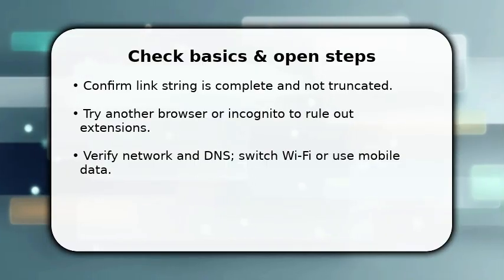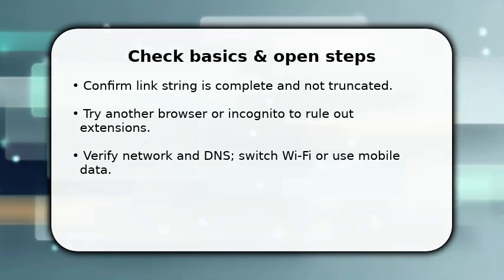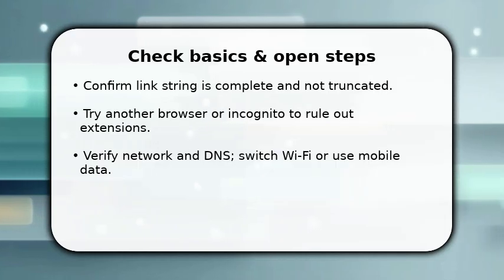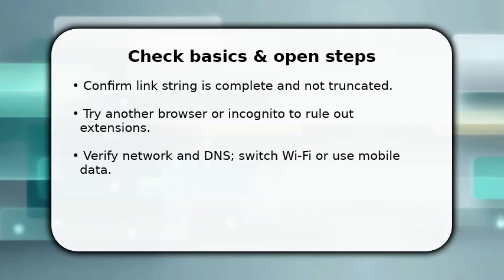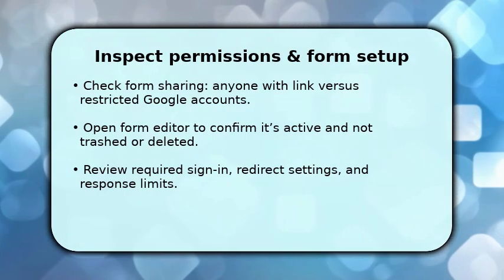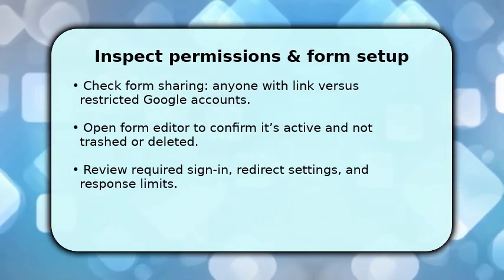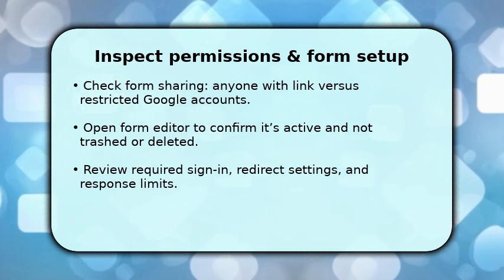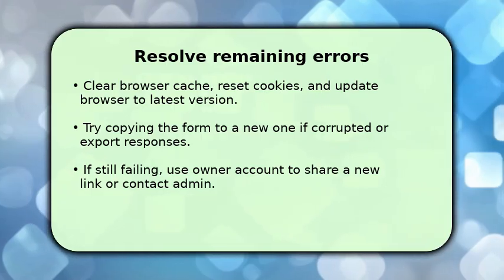How to Fix Google Form Link Not Opening (full Guide)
Discover the steps to resolve issues when your Google Form link isn't opening. This comprehensive guide covers troubleshooting common problems, ensuring seamless form access for all users.

Google Form not working, fix open google form link, troubleshoot google forms issue, access blocked links in Google Forms, how to fix broken hyperlinks